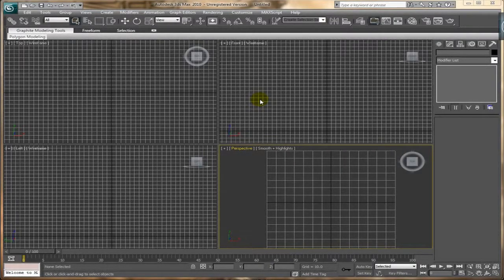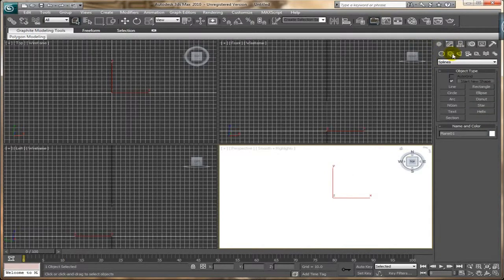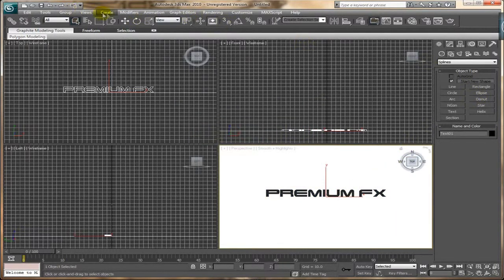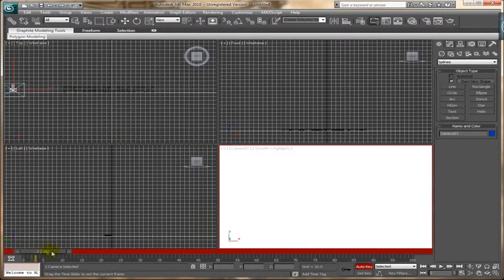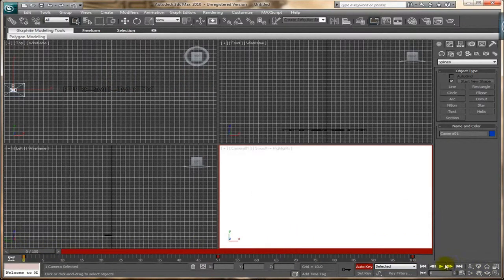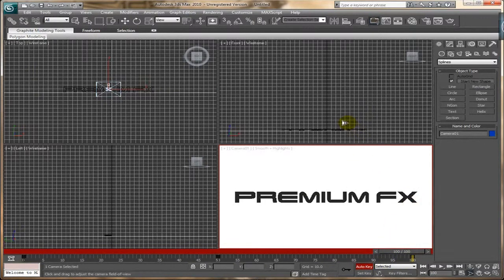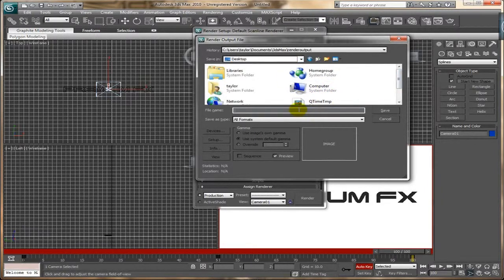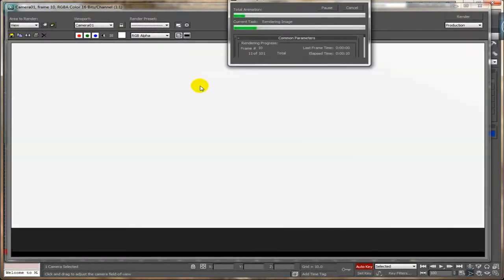3DS MAX: How to Make a Simple Text Intro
If you have any ideas for videos then please comment or PM us with them.